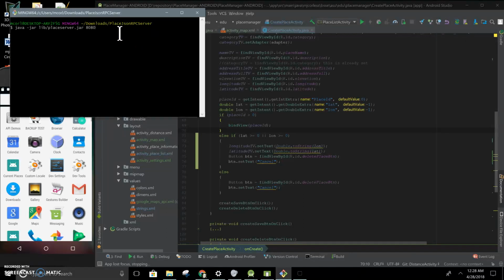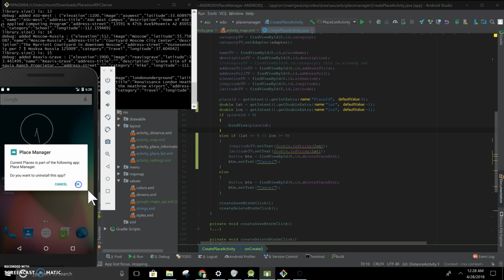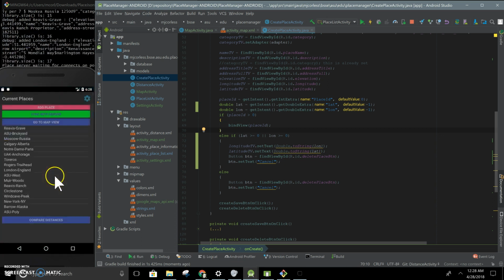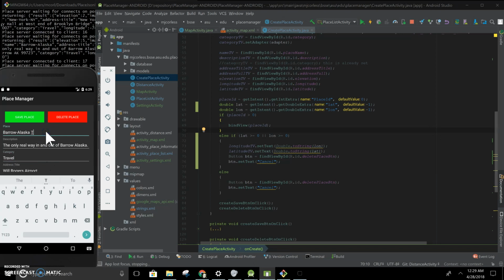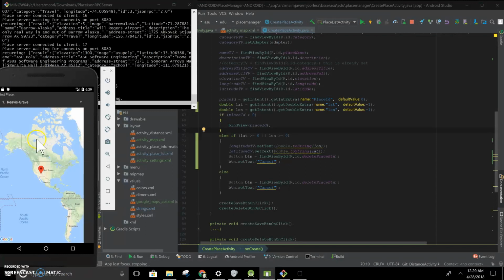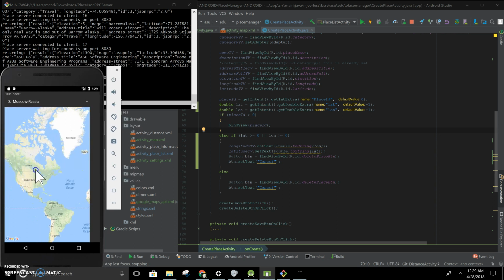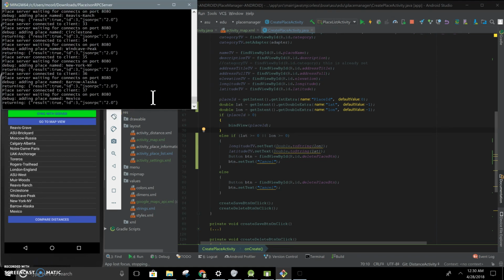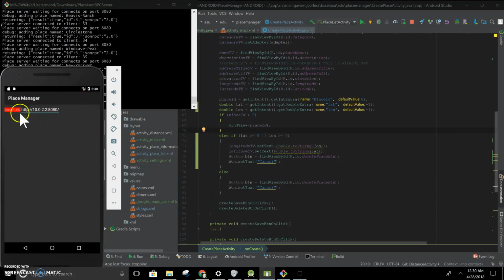SER 423 Option 1